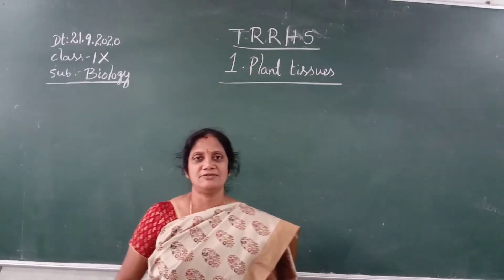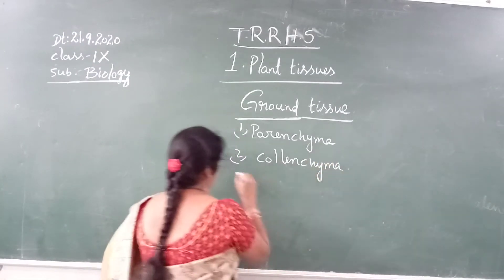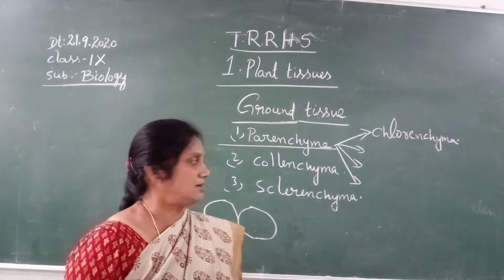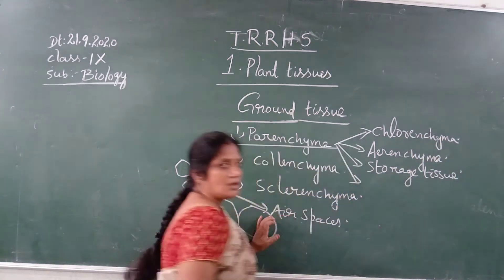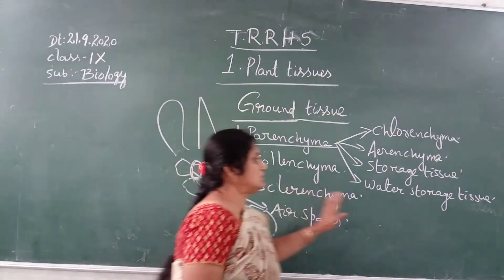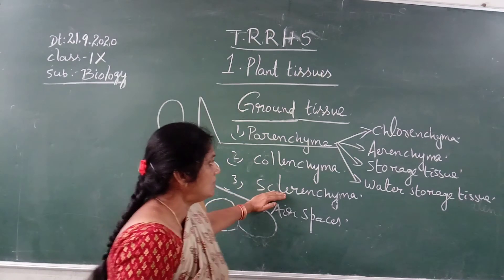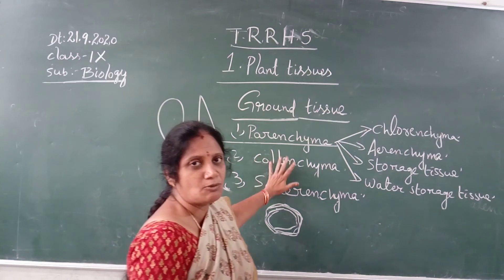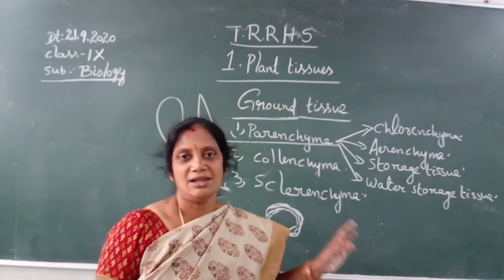IX CLASS BIO 21-09-2020